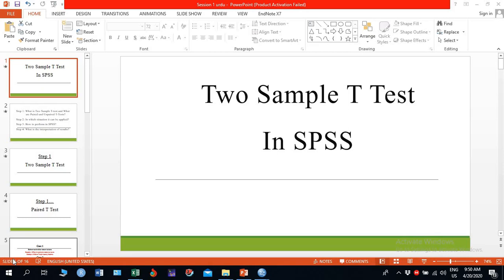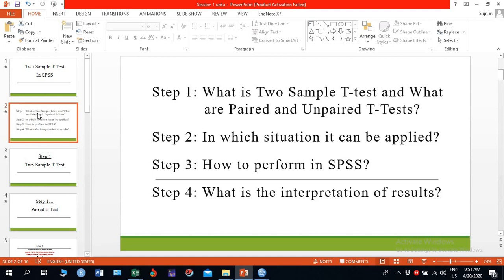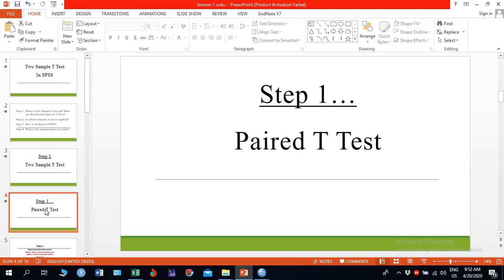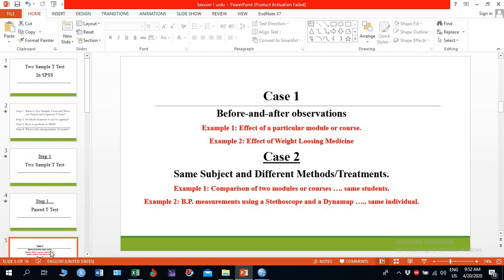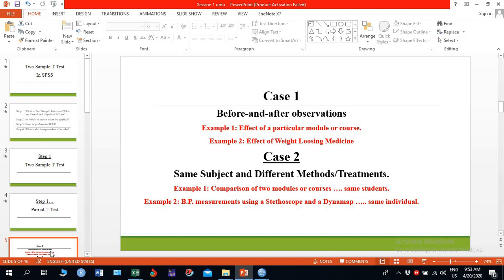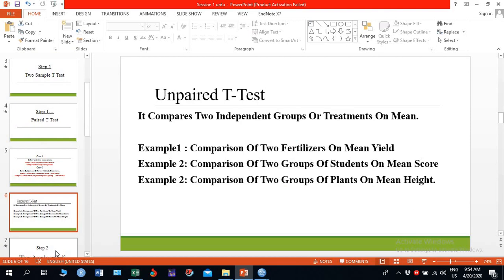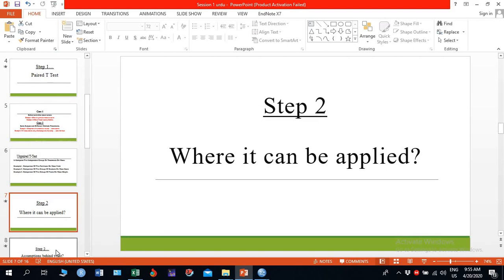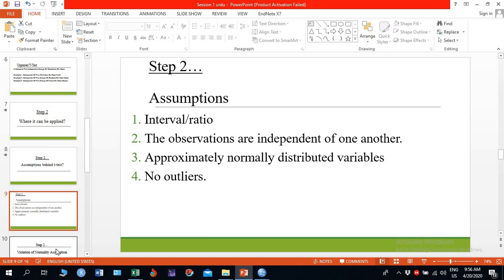paired t test and unpaired t test in spss (Part-1)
In this video, paired t test and unpaired t test has been applied in spss with description and interpretation of results.